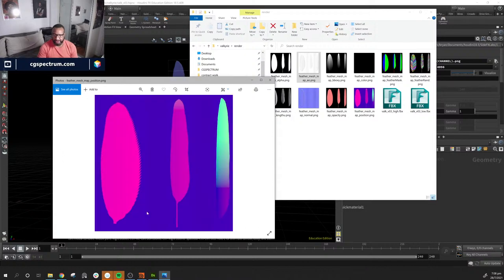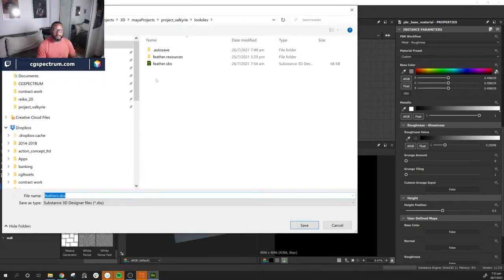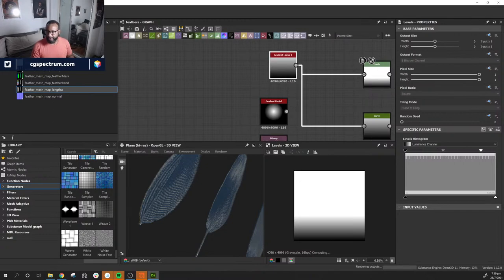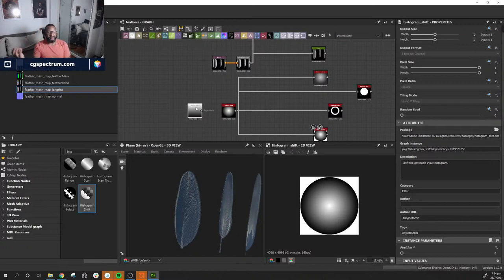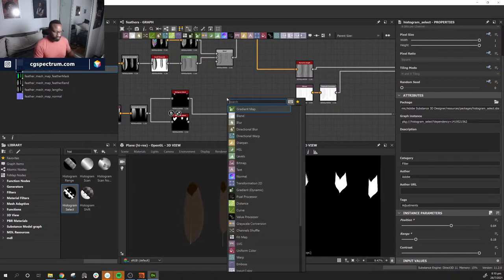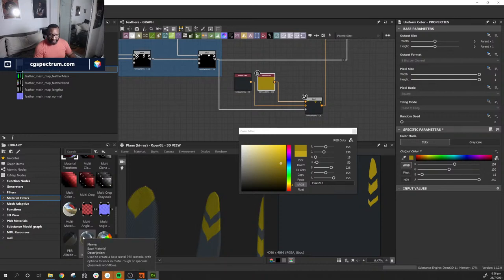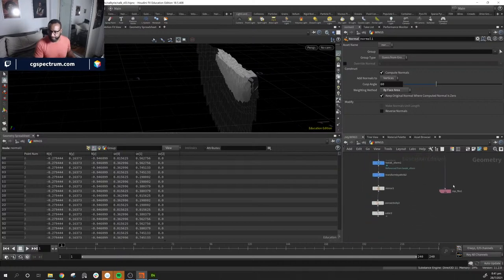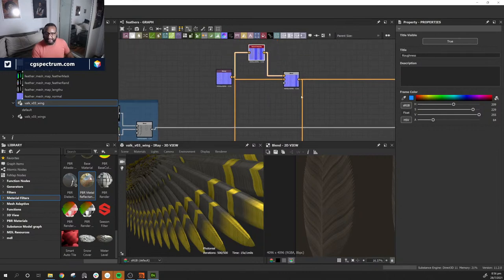Taking Feathers into Substance Designer for Texturing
Bryan has been doing a lot of modeling work that will directly affect his texturing. In this stream, Bryan takes his three types of feathers (large, medium, and small) into substance designer for texturing.

CGS Live - Modeling 49 - Taking Feathers into Substance Designer for Texturing